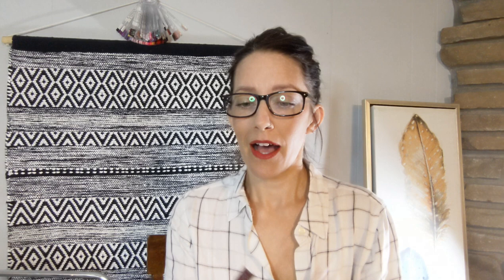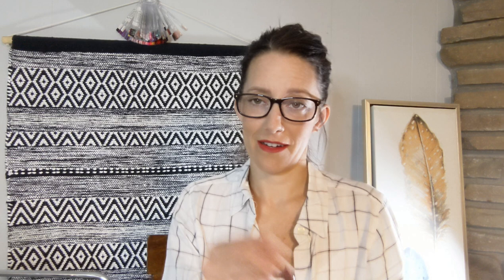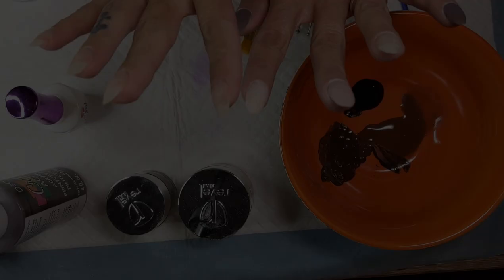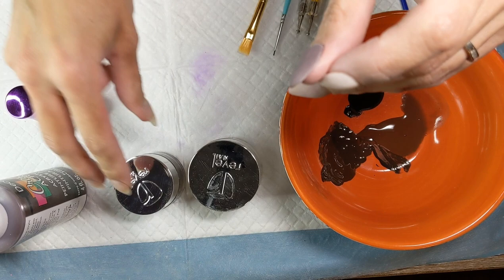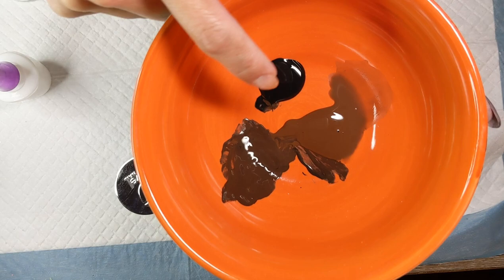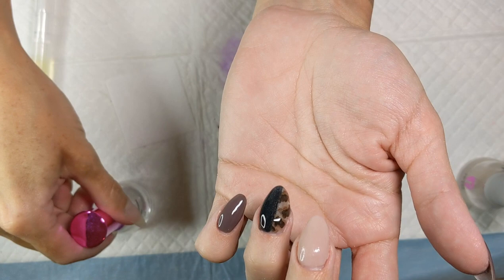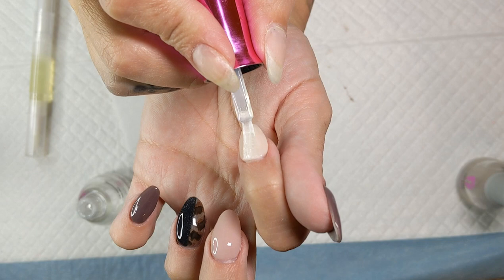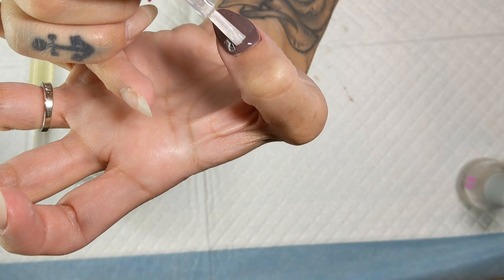Tortoise Shell nail. Almost. Kinda? Could have been worse...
Hang out and watch me try to make a tortoise shell accent nail, and not really succeed!

All dips used in this manicure are Revel
Coco
Haute
Calaca
Barbara.